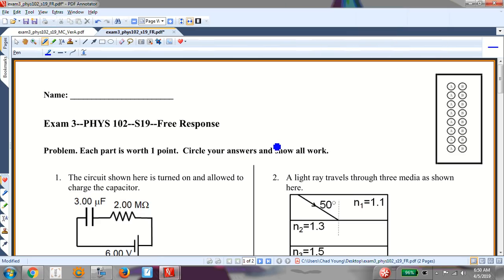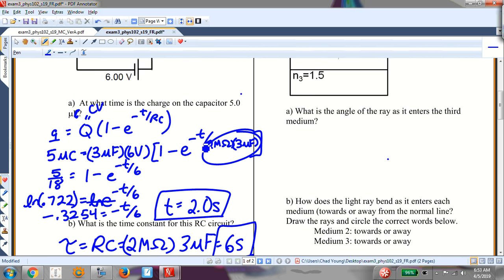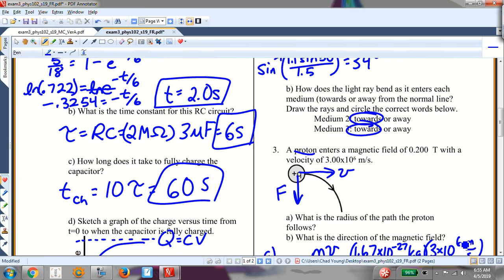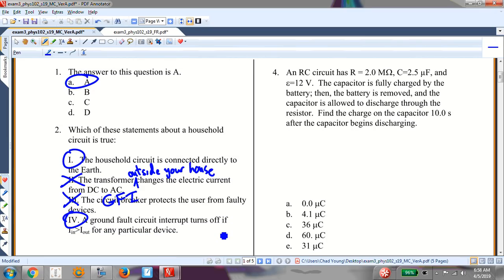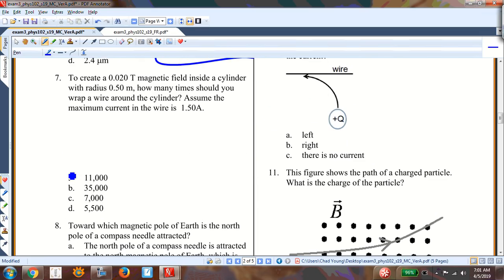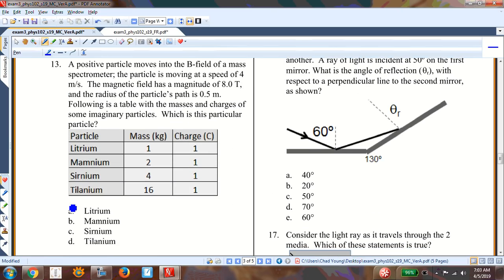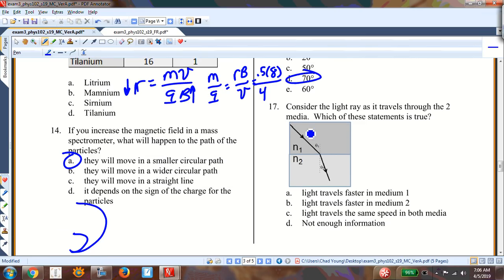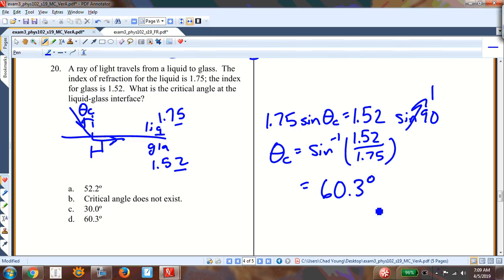exam3 phys102 s19